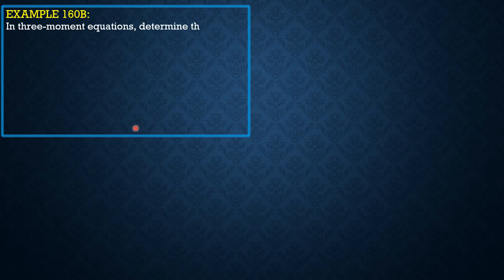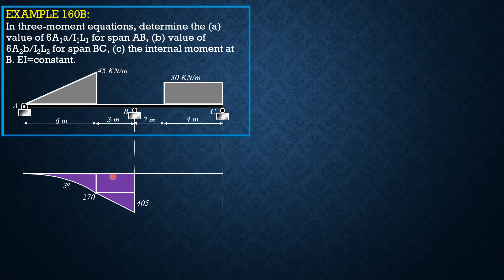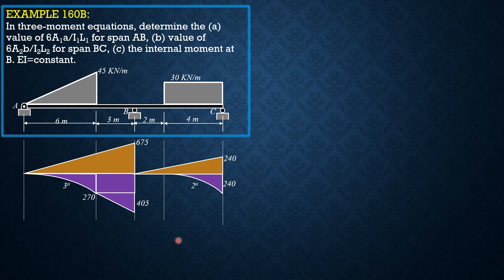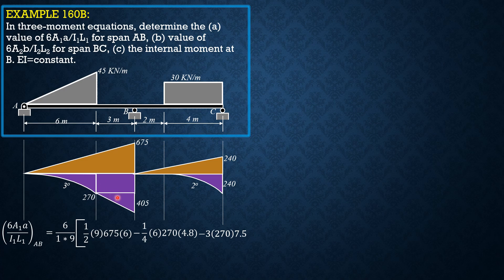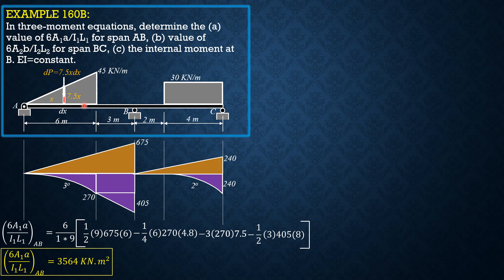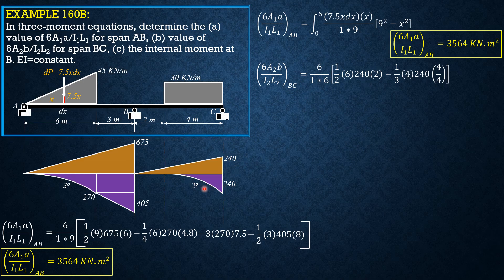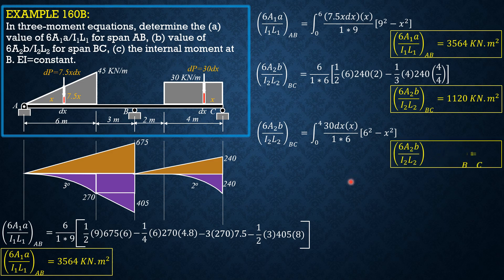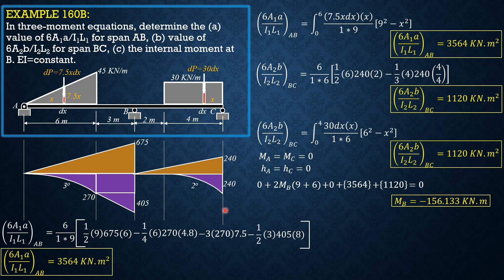STRUCTURAL ANALYSIS, EXAMPLE 160B